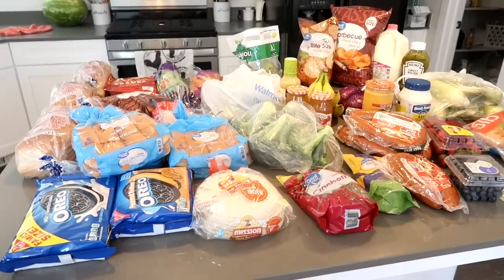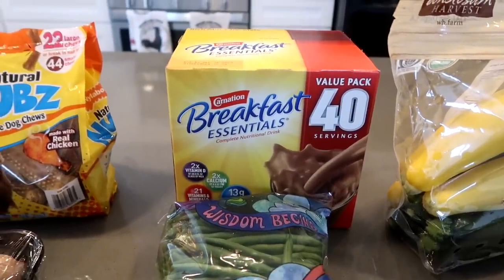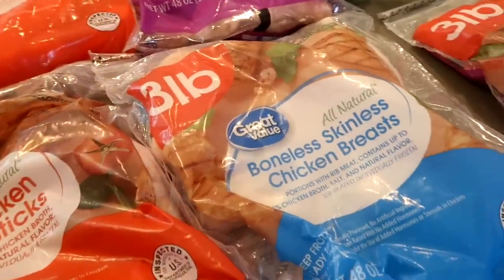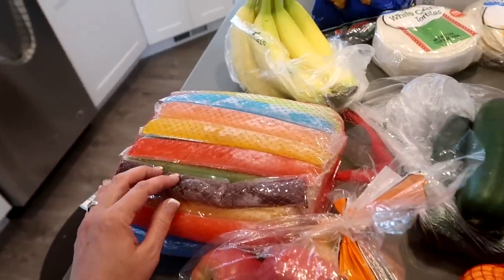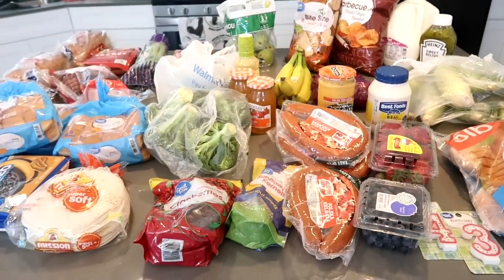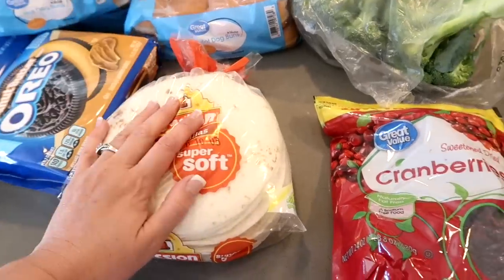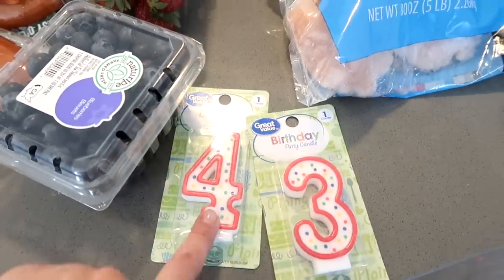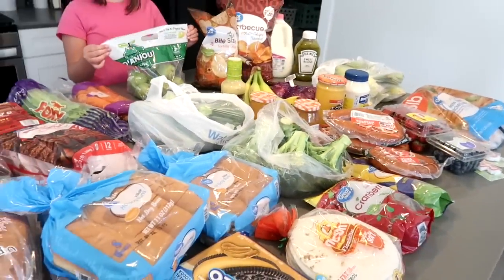FIRST GROCERY HAULS IN THE NEW HOME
POSH WEBSITE- kimmyhughes.po.sh
POT & PAN HANGING RACK
PULLMAN BREAD PANS